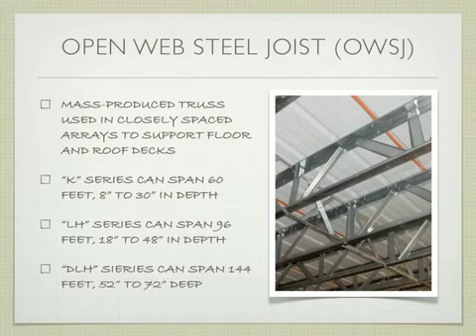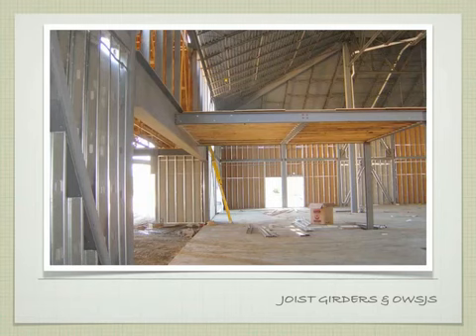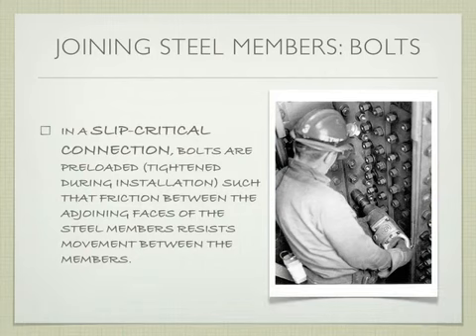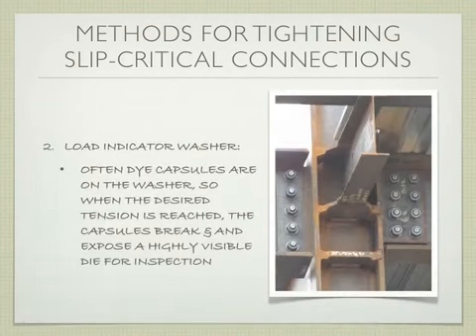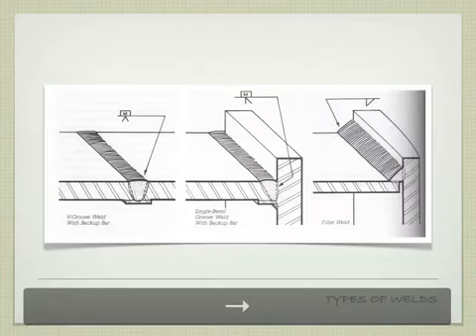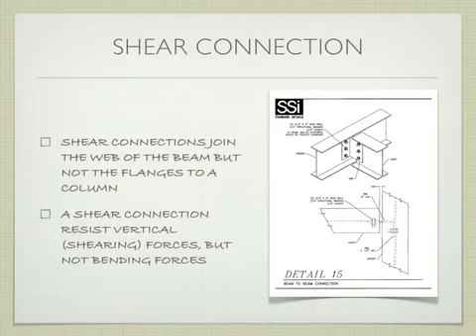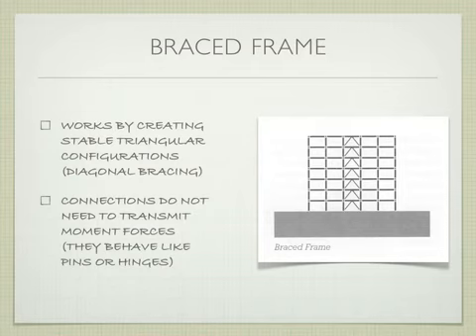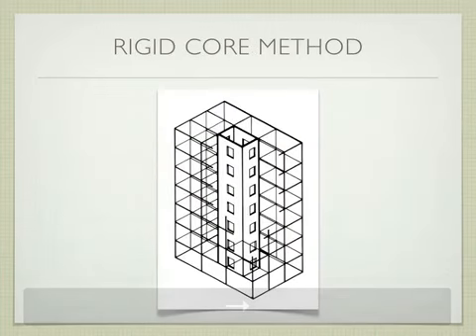STEEL CONSTRUCTION PART 2